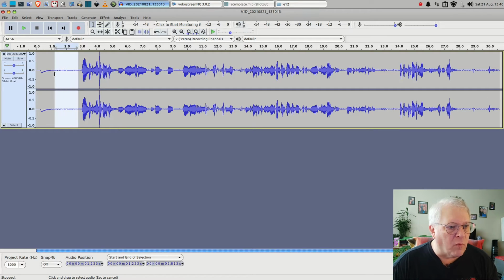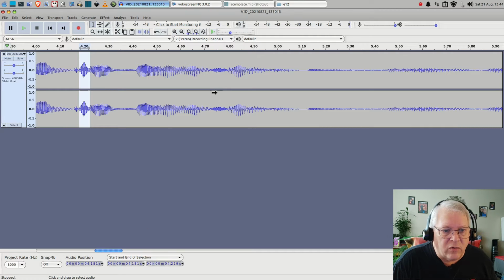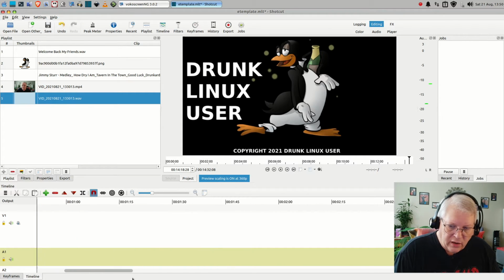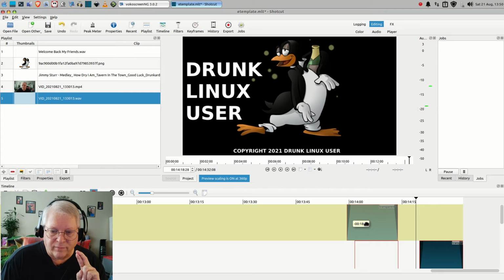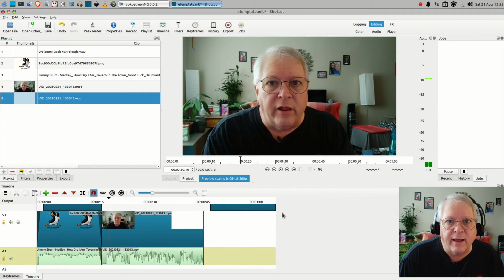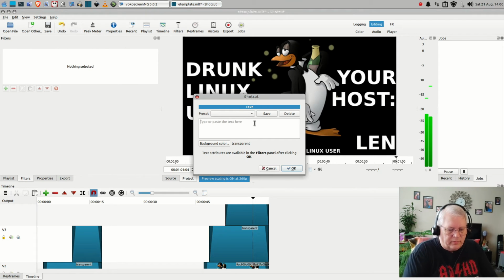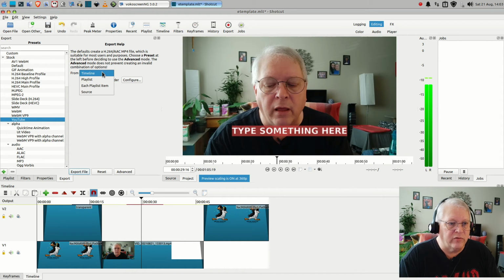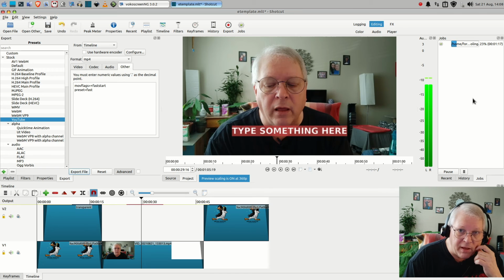LET'S MAKE A VIDEO!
This is my work flow for making videos in Linux. Everyone has their own way of doing things. This just happens to be mine. I’m using my cellphone for a camera today, Audacity is used to clean up the audio. I’m recording the desktop using Vokoscreen, and I use Shotcut Video editor to slap it all together and render the final result. Hope this helps!

Audacity on Linux, PC, or Mac? Find the 2.3.3 version. You’ll have to search for that in your repositories or online.

Southern Comfort (just because, and as a warning: this stuff made me sicker’n a dog one night. not talking about it, but I love the flavor.)

Might talk about LineageOS soon. Maybe